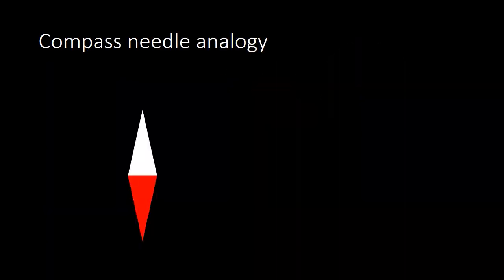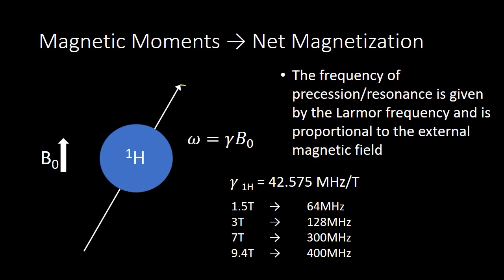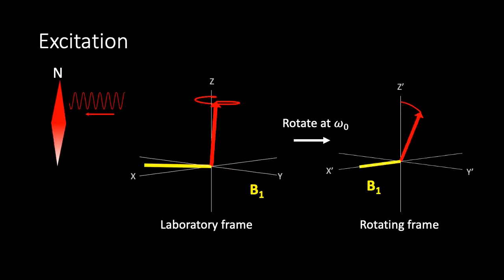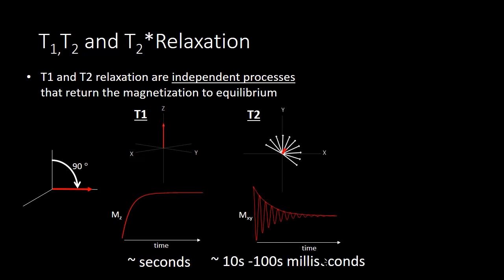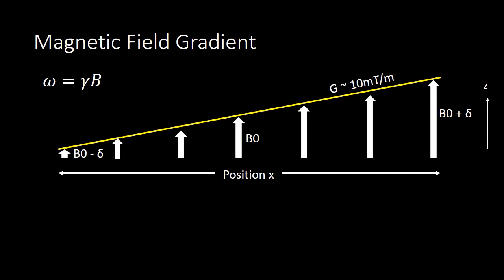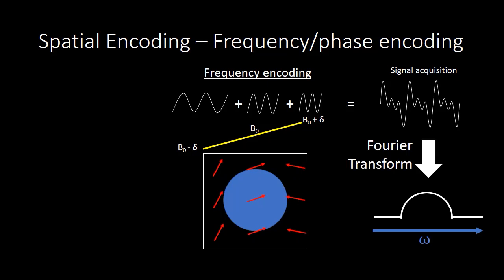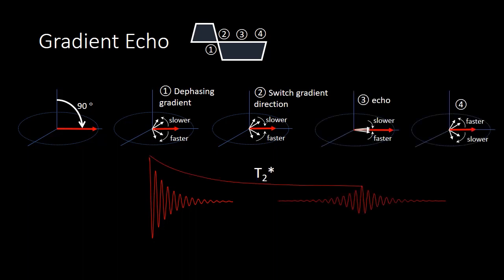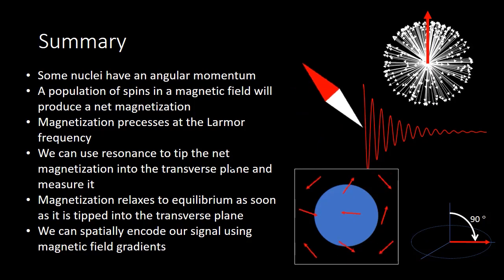ISMRM MR Academy: MRI: The Classical Description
MRI: The Classical Description
Adrienne E. Campbell-Washburn, Ph.D. from @NIHgov